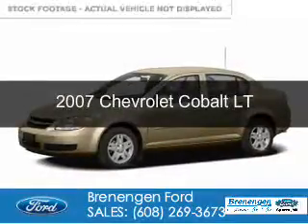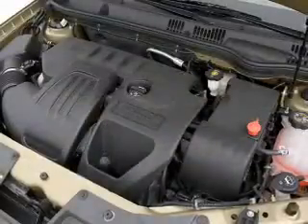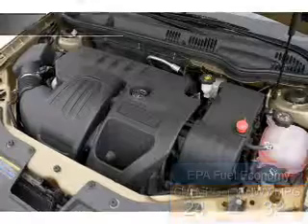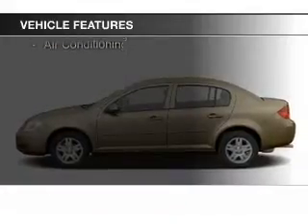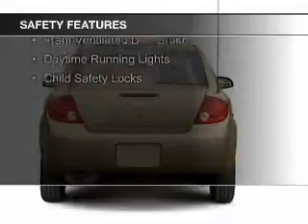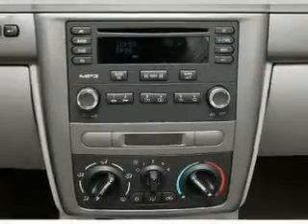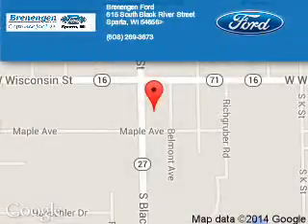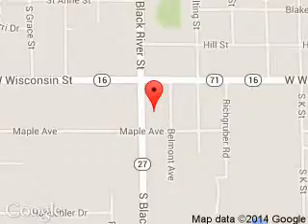2007 Chevrolet Cobalt - Sparta WI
Phone:
Year: 2007
Make: Chevrolet
Model: Cobalt
Trim: LT
Engine: 2.2 liter inline 4 cylinder 16 valve
Transmission: 4-Speed Automatic
Color: Red
Mileage: 118821
Address:
615 South Black River Street